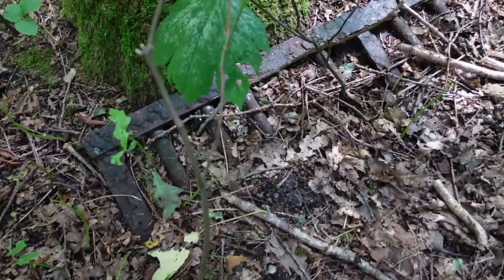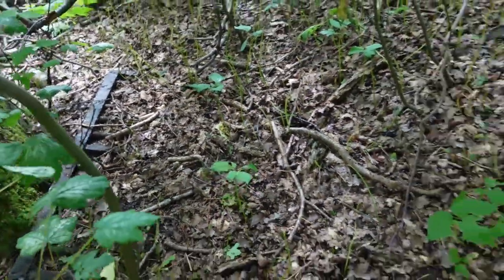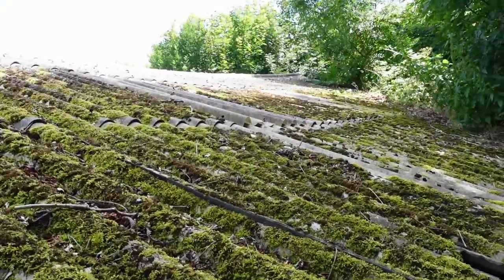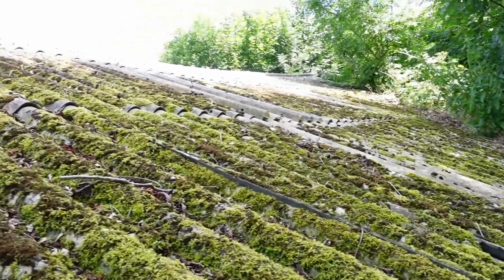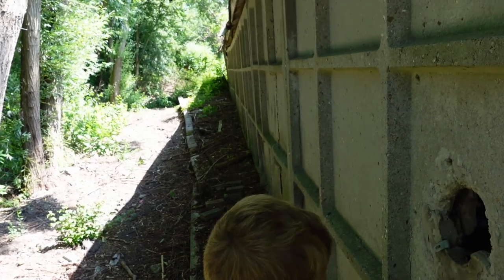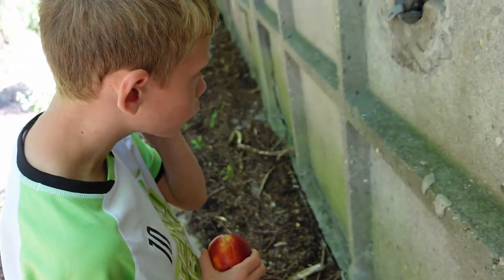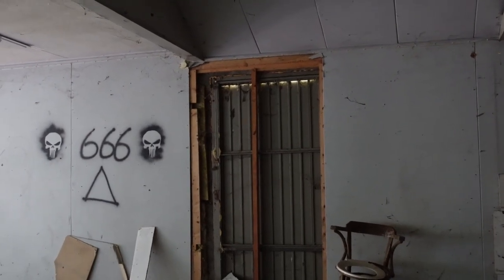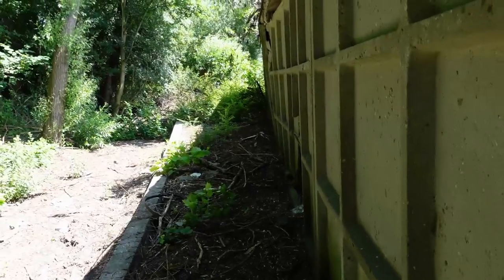Verlaten locaties bekijken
vakantie content, een extra aflevering.